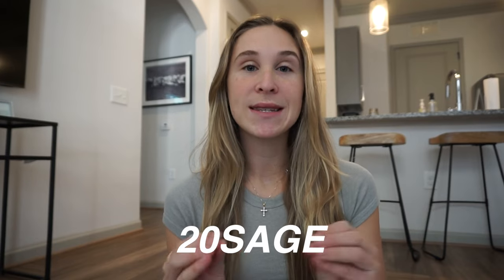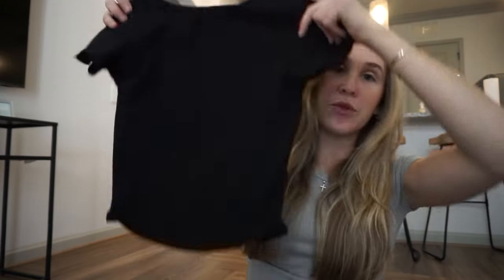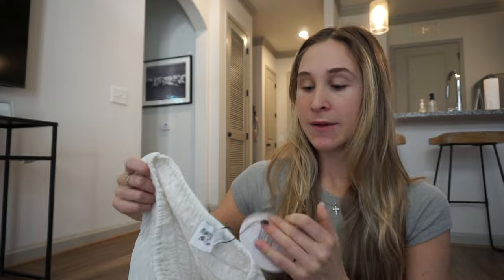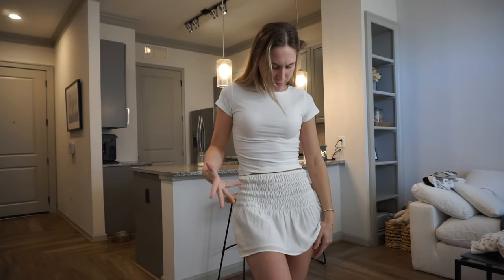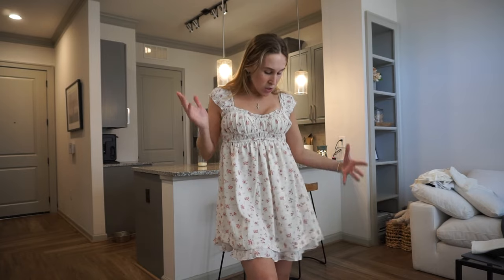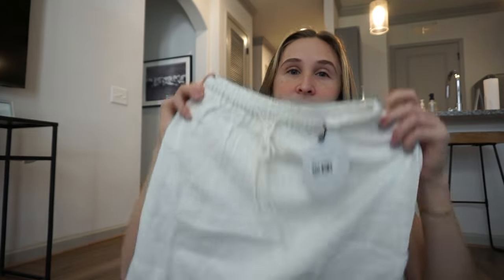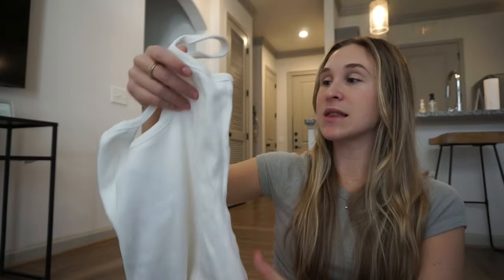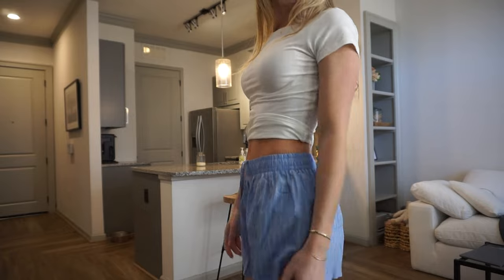HUGE PRINCESS POLLY TRY ON HAUL! *spring edition*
LINKS:
Grey Set (size US 4)